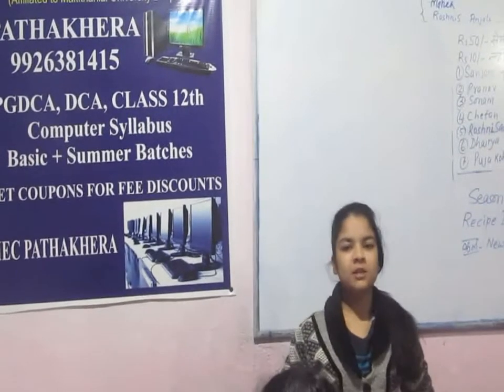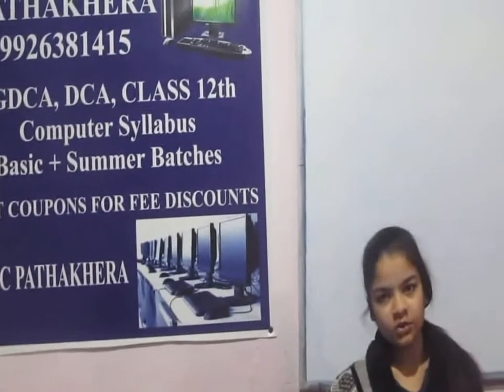RecipeDemo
Harshita describing a recipe Jan 3, 2019